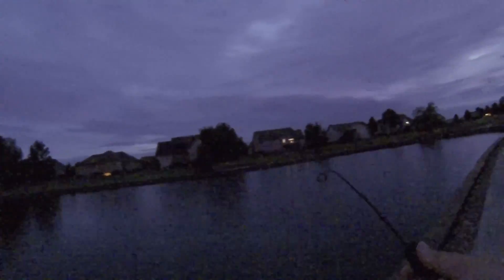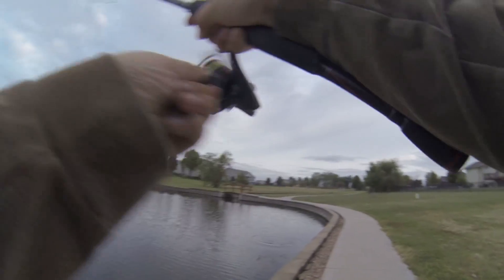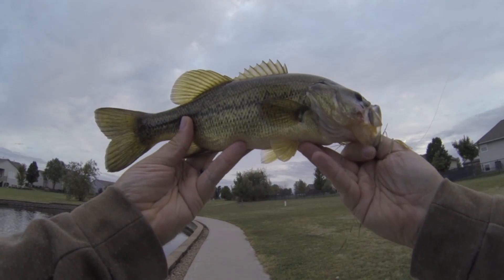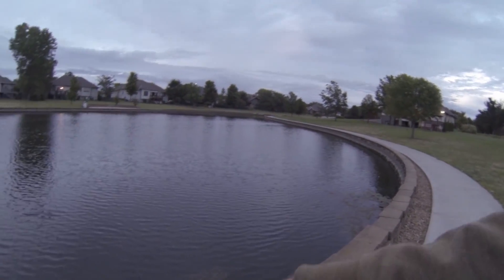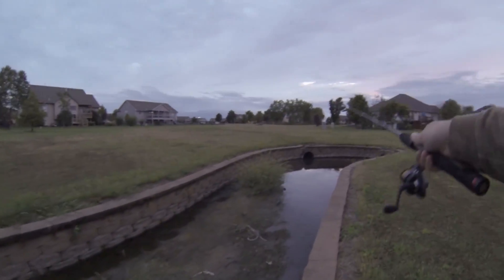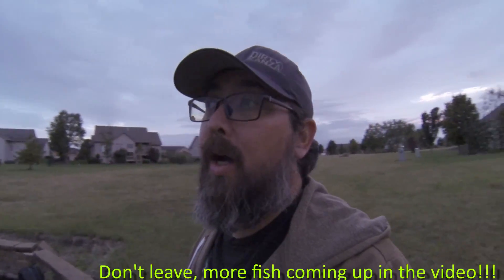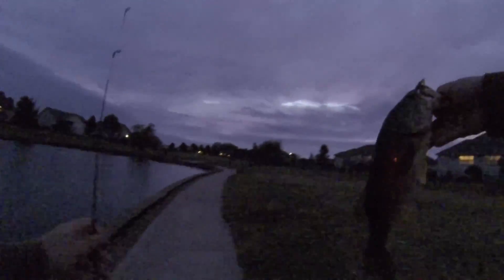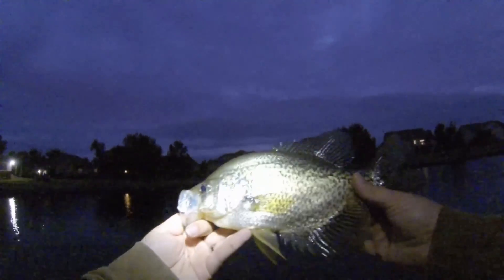Sunfish, Crappie, and Bass, Oh My!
Great night at my local bass pond pulling in multiple fish species. Take a look!